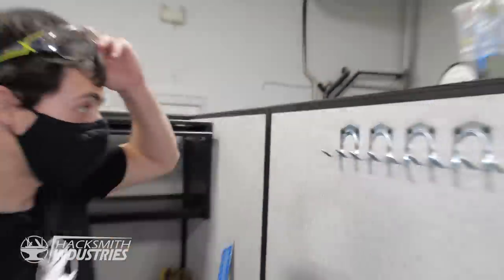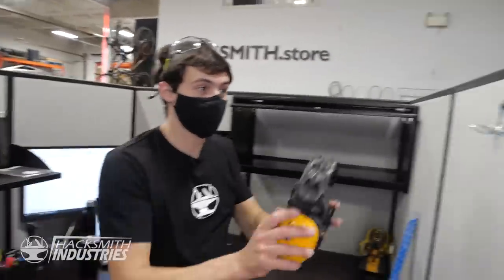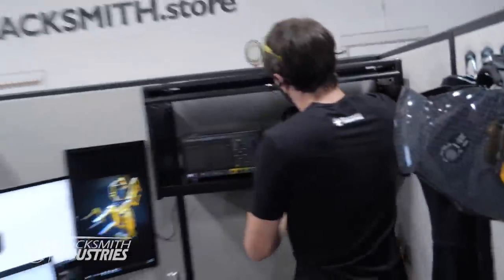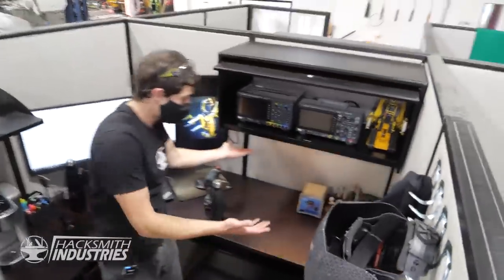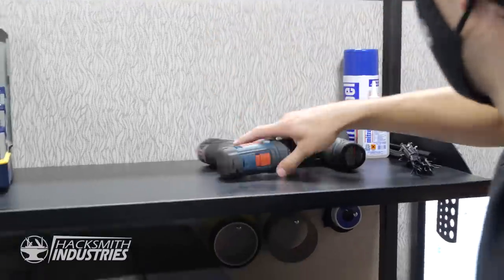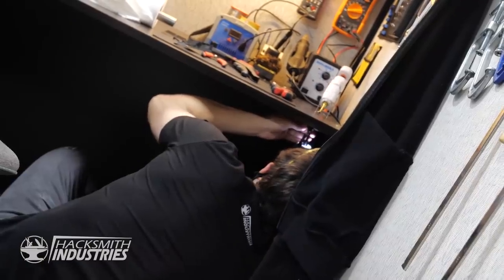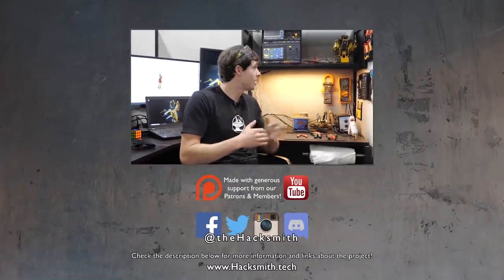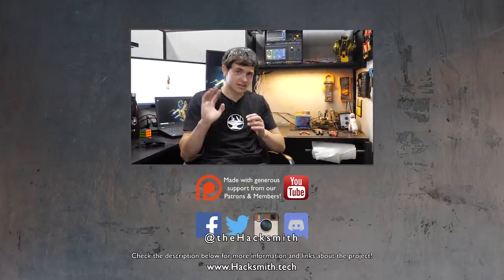We made the ULTIMATE WORKSPACE! (WEEKLY VLOG #18)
CHAPTERS:
0:00 Welcome to the Vlog
0:13 The Plan
1:07 The Madness Begins
2:29 Finding Tools
5:14 Nicely Decorated
8:43 The Tour
9:51 Team Reactions
12:11 Thanks for Watching!

The Charleston by The Texas Gypsies
Licensed from Triple Scoop Music ►

In The Hall of the Mountain King by NJ Currie

The Stompin 5 by Elvis Schoenberg's Orchestra Surreal

Chemistry by Daddy's The Engine

3d Scanner
Drills, drivers, grinders, saws, etc